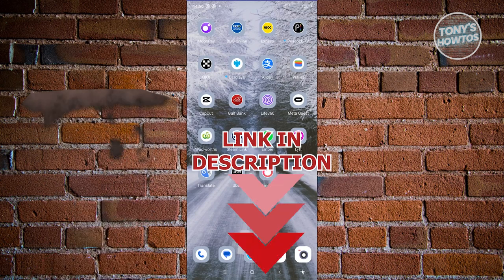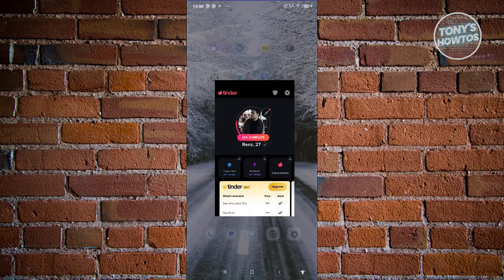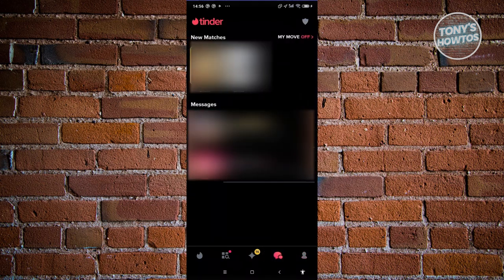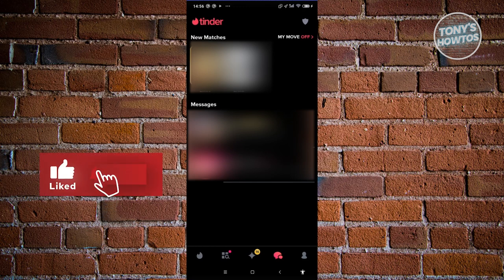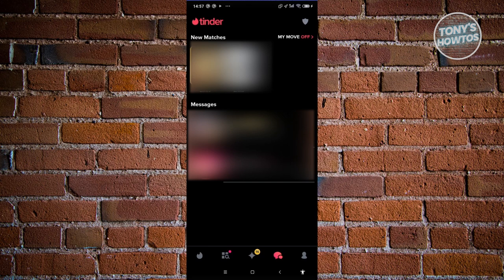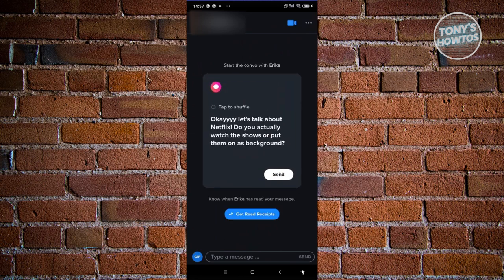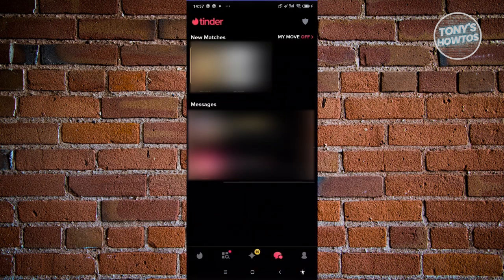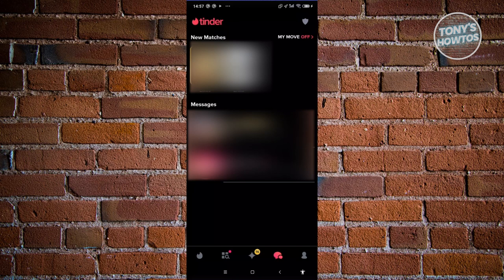How to Message on Tinder (2024)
In this video, I show you How to Message on Tinder in 2024. The quick and easy tutorial How to Send Messages on Tinder. Do you want to know step by step How to Text Someone on Tinder in 2024? Yes? Great!